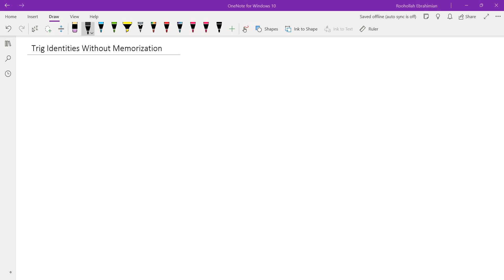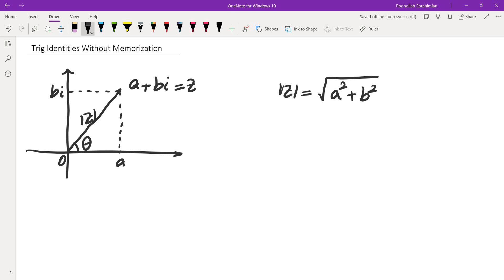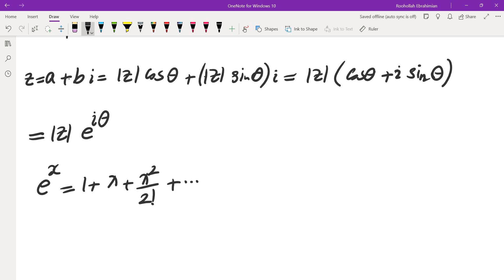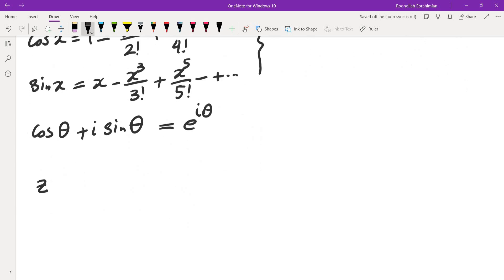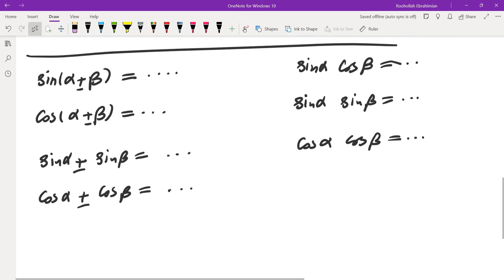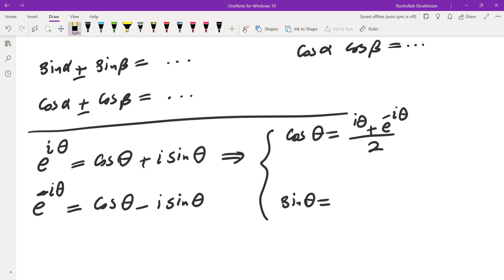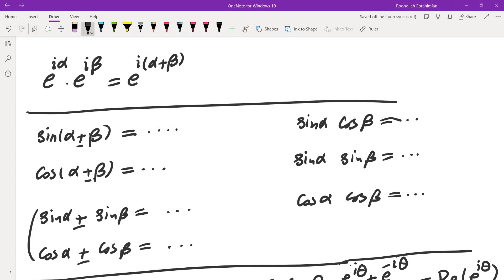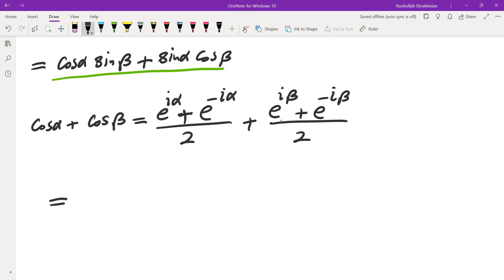Never Memorize Trig Identities, Instead Do This...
Using complex numbers to derive trig identities. This technique comes in handy during math competitions as well as in various scenarios!